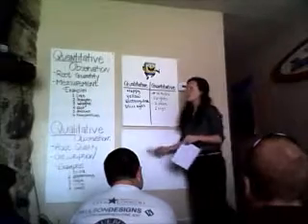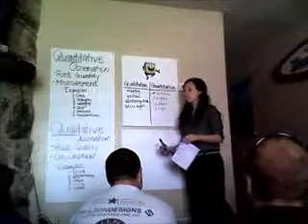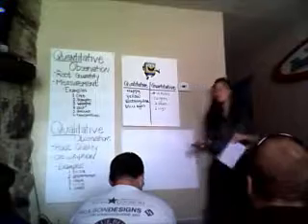McEnery Qualitative vs Quantitative Observations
This is my teaching and cheer video for break through collaborative. I had to cut out a piece in the middle where I had my students repeat the rhyme I made so there will be a slight jump in the video.
-Kayla McEnery